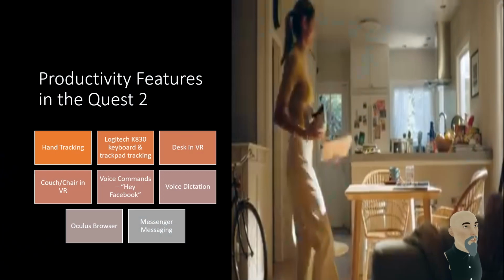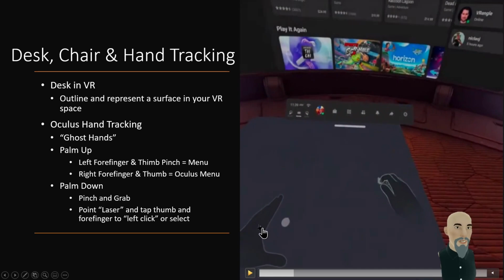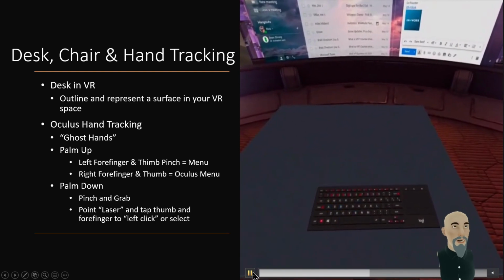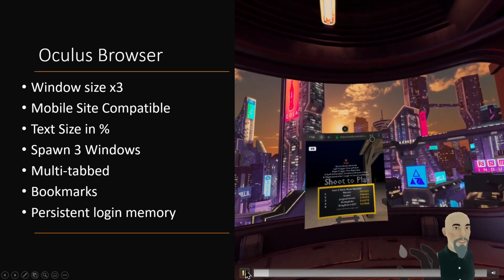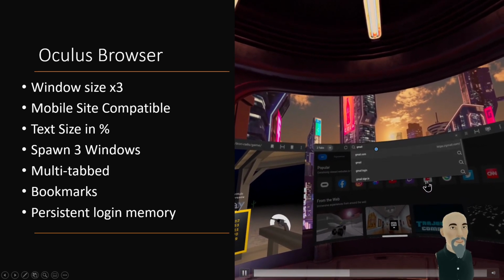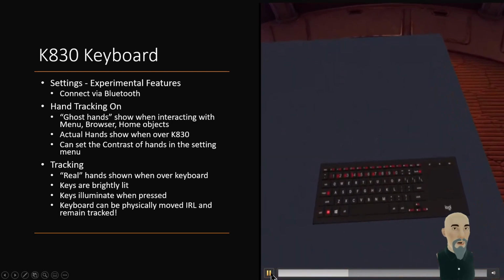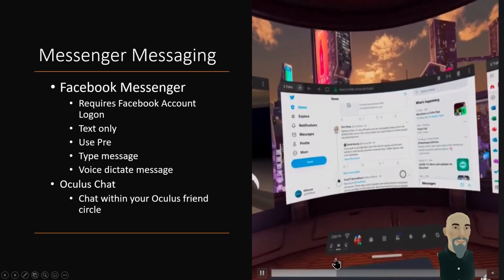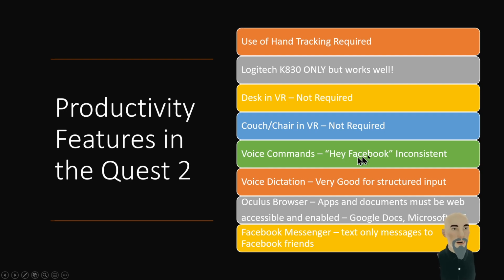Quest gets Productive 2 - Infinite Office, Are we there yet?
One year ago this week we posted the original Quest gets Productive video. How far have Facebook/Oculus come in its offering of the Infinite Office? Lets take a look in this video.